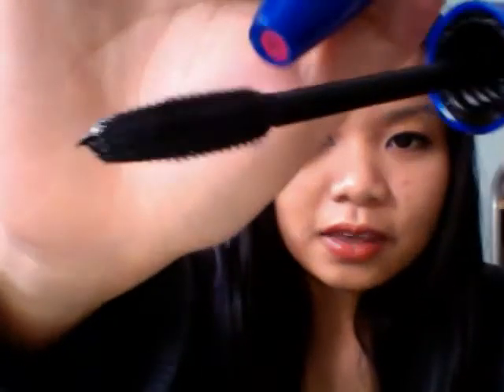HAUL: Coats, Shoes, Makeup